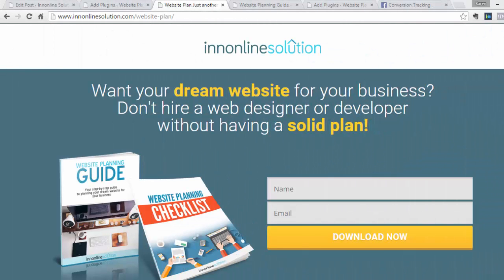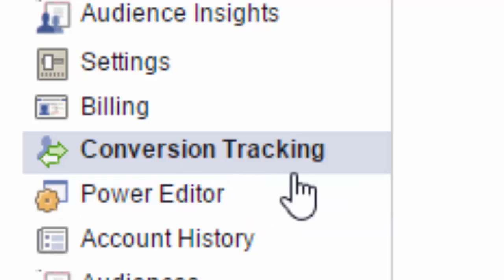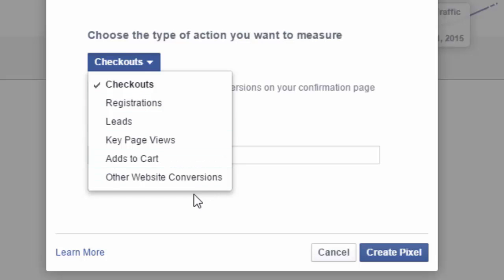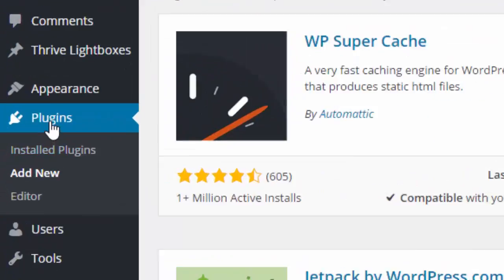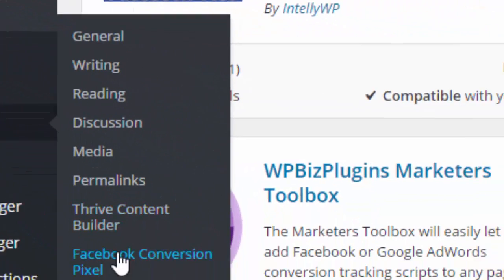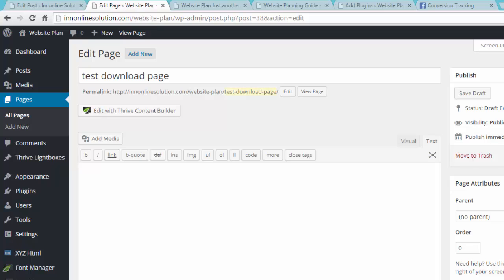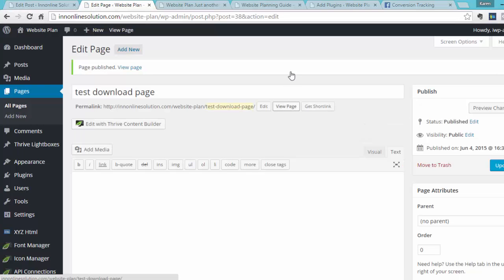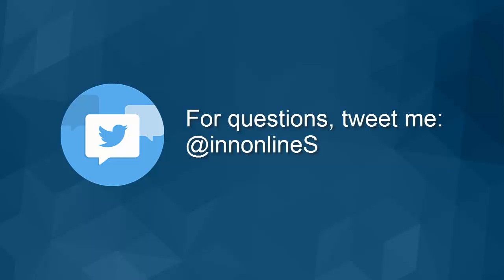How to Add Facebook Conversion Pixel to Wordpress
If you're running website conversions Facebook ads, you need to track conversions correctly. Here's how to add Facebook conversion pixel to Wordpress.